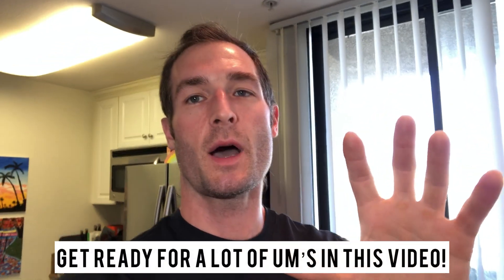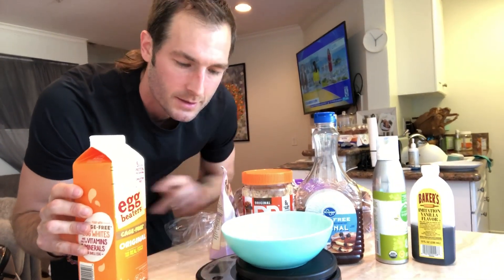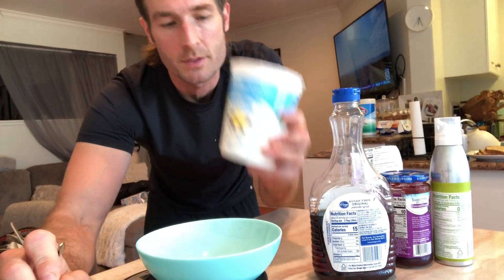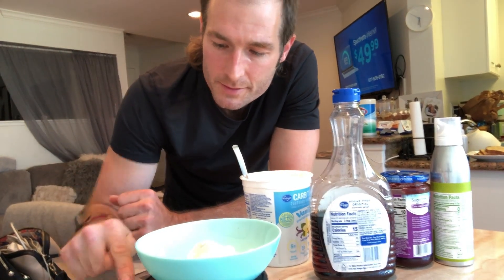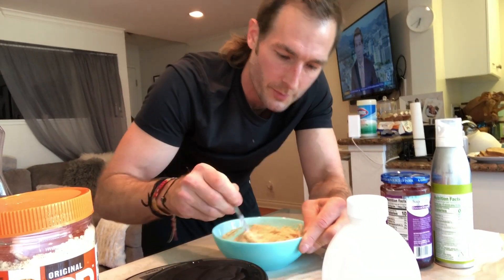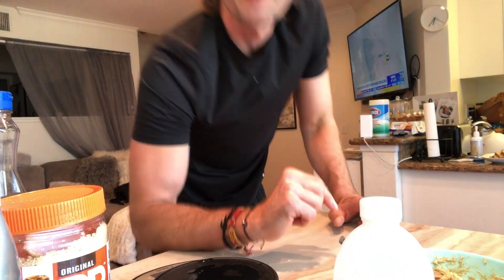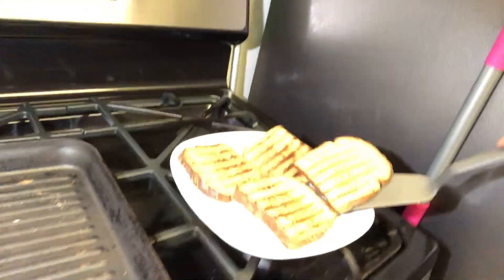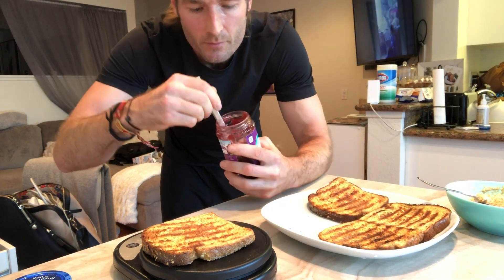Healthy PB&J French Toast to Keep You On The Trails!@gregdoucette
In this video I show you how to make a healthy PB&J French toast. It’s high in protein low in calories that tastes awesome! Why eat boring foods like oatmeal, egg whites & chicken breasts for breakfast when you can have a huge stack of French toast!!!